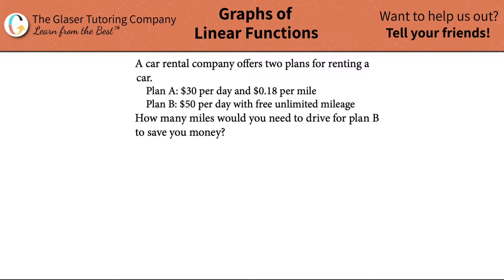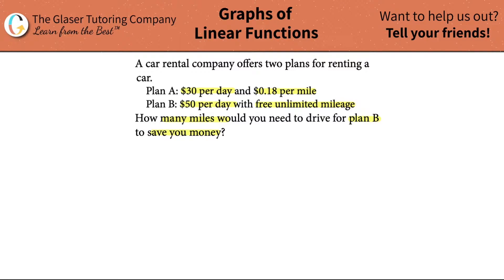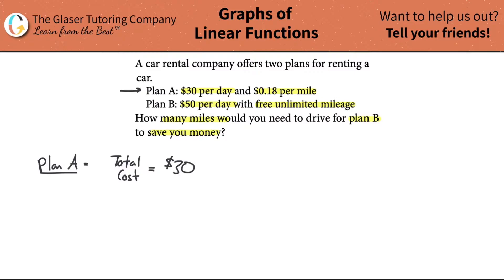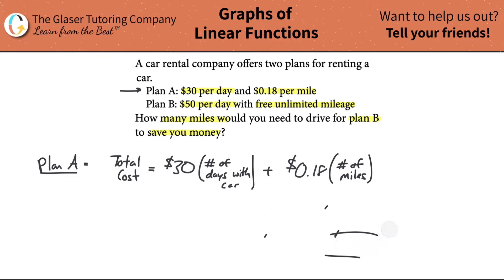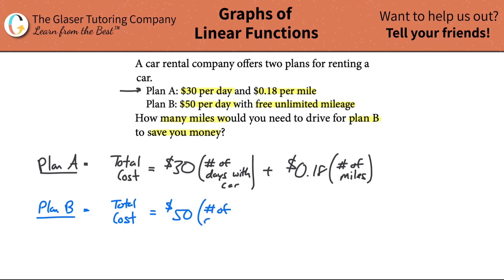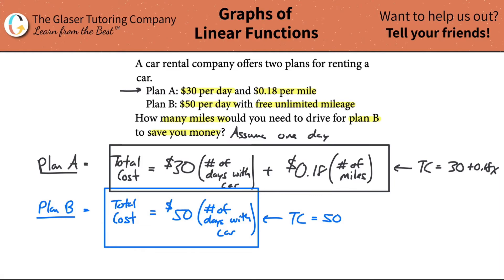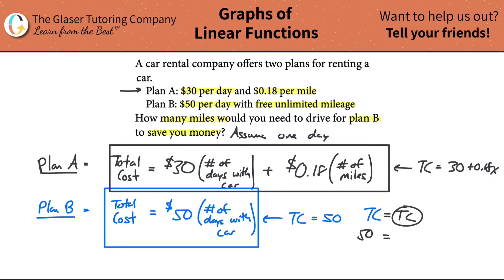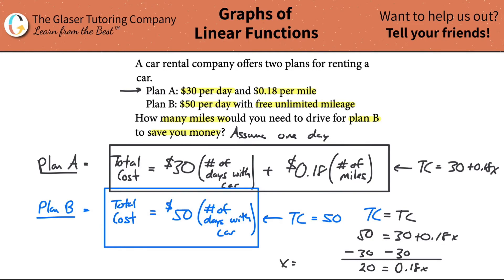A Car Rental Company Offers Two Plans for Renting a Car. How Many Miles Would you Need to Drive ...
A car rental company offers two plans for renting a car.
Plan A: $30 per day and $0.18 per mile
Plan B: $50 per day with free unlimited mileage
How many miles would you need to drive for plan B to save you money?